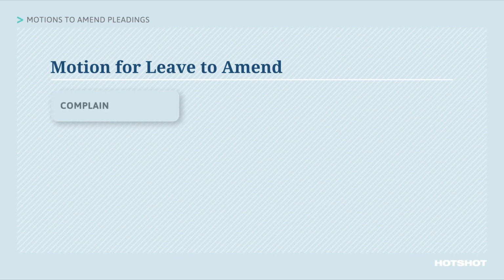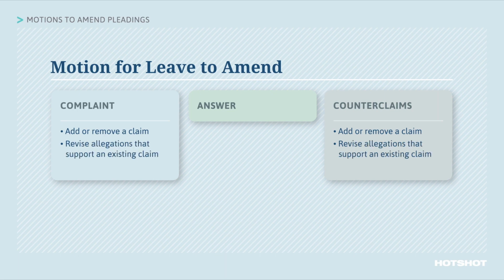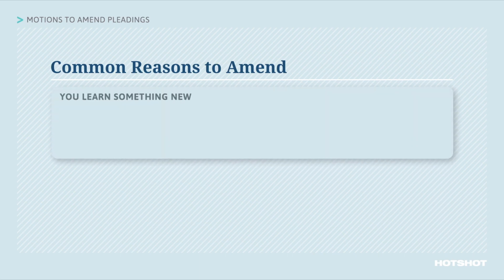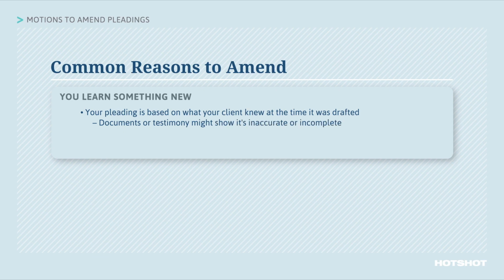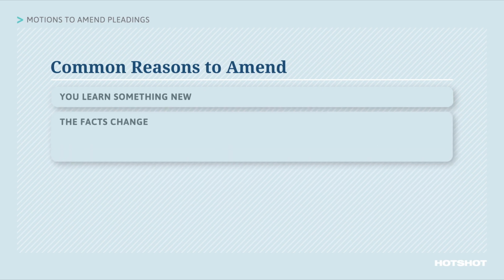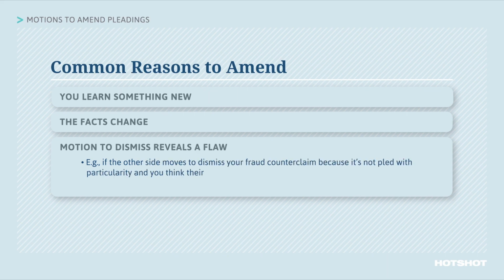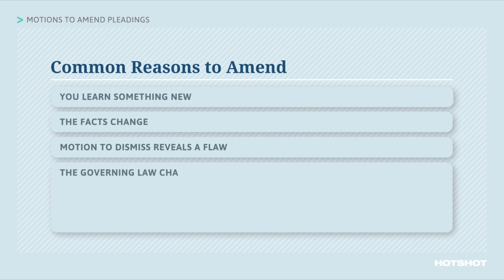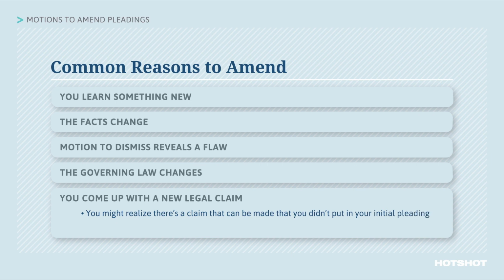Motions to Amend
Introduces the purpose of motions for leave to amend, how different pleadings can be amended, and common reasons to amend a pleading. This video is from our Motions to Amend Pleadings course.